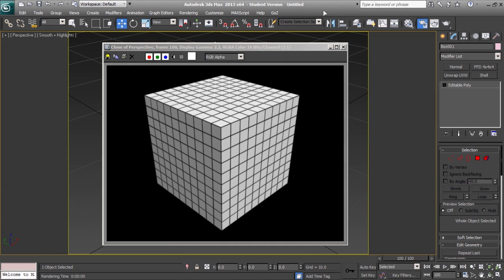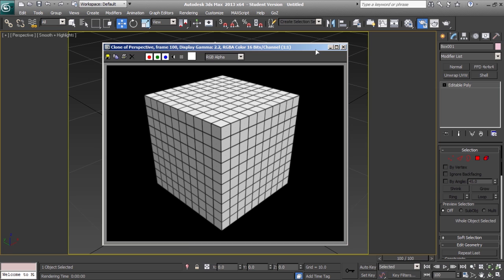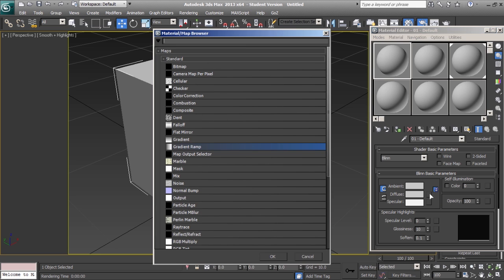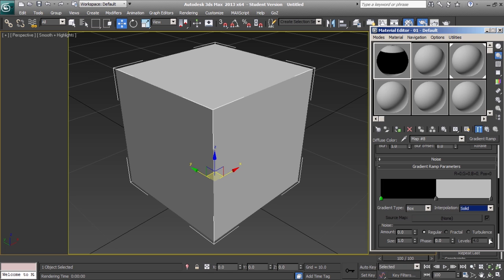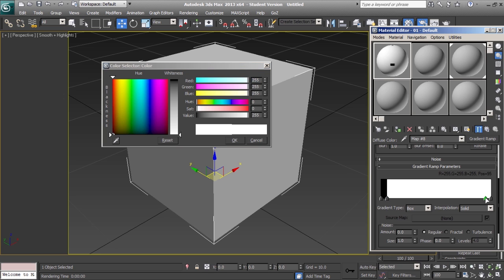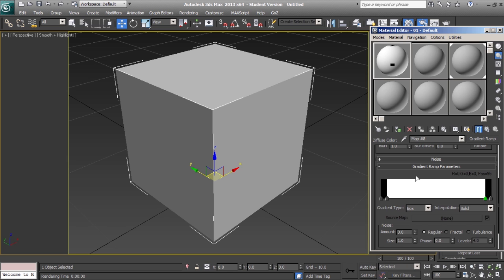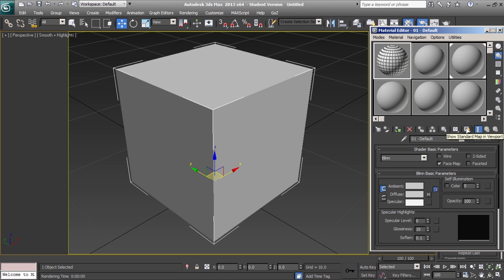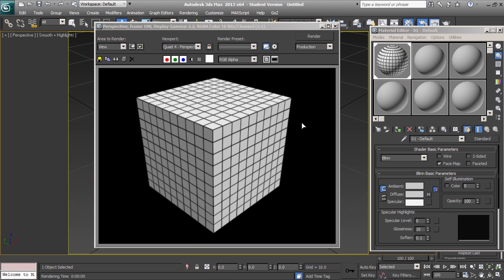3ds Max: Create A Wire Frame Material (The Gradient Ramp Method)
Learn how to create a wire frame material using the Gradient Ramp procedural material in 3ds Max 2013.